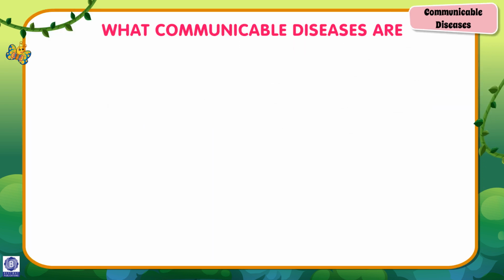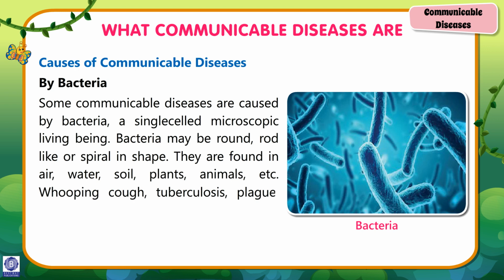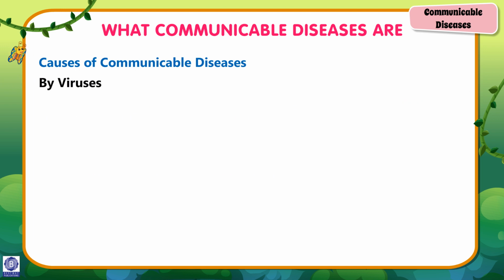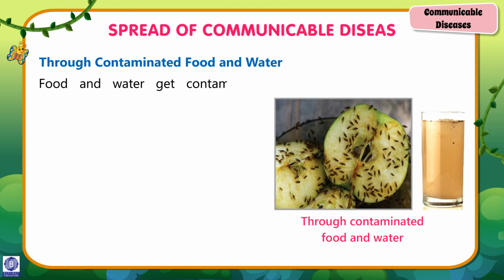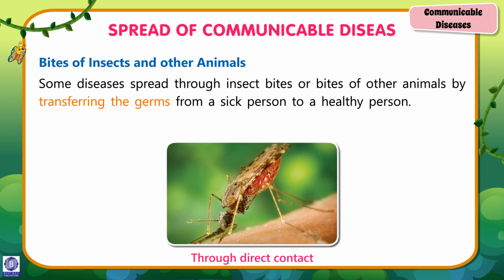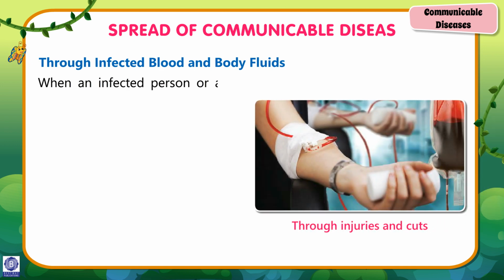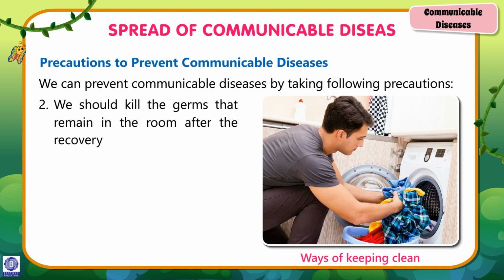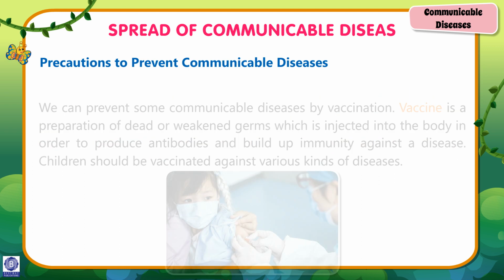Explore Green World System (Evironmental studies) || Class 5 || Chapter 6 || Communicable Diseases